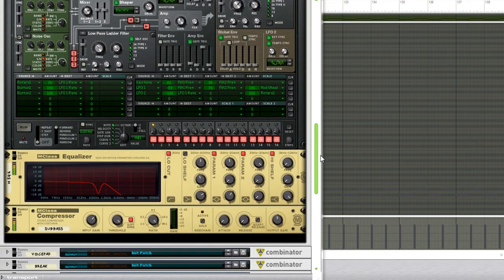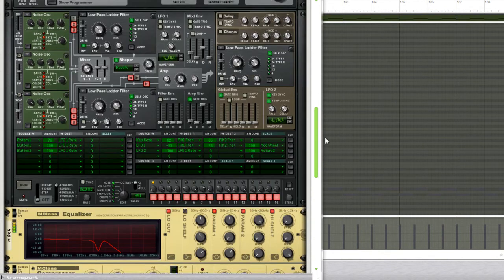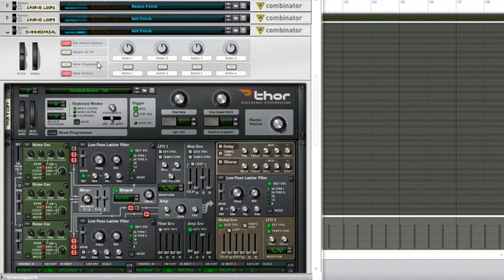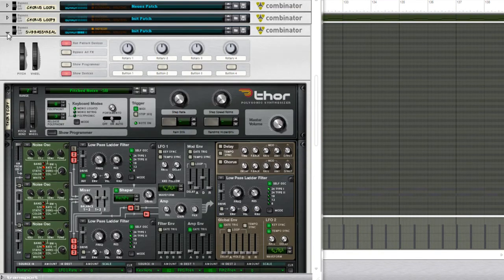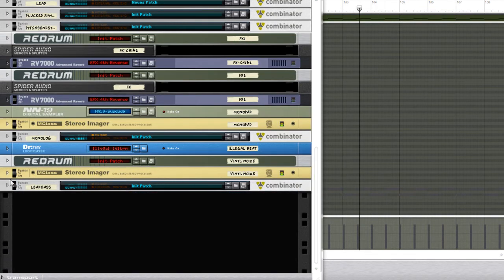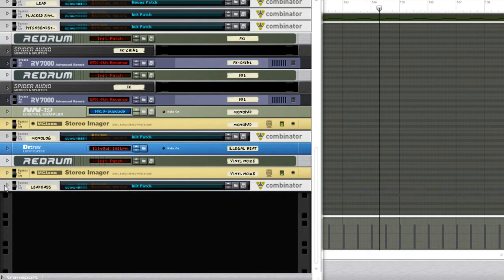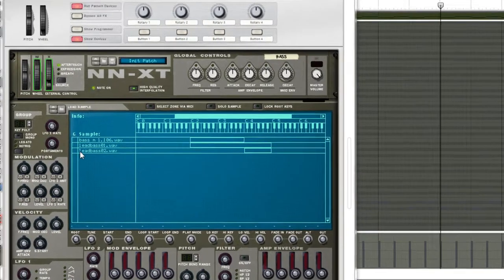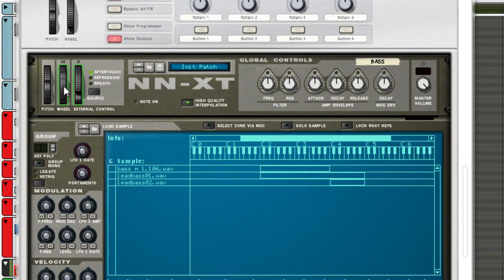Vojeet - Irregeleitet (Extended Version) [7 Day Song]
RestRoom 12014
released in 07/2011
artwork by vojeet
At bandcamp you find complete previews of all titles and furthermore you will get a bonustrack if you buy the whole release!

tutorials. Thank you for all that, you are doing a great work! I cannot repay your work, so I have upload this tune with the Propellerheads Reason working environment, where everyone can see the project.

It was the year 2004 when Stormtrooper (maybe you know him from such small underground labels like Industrial Strength Records, Deathchant, Absurd Audio... [which is in comparison to RestRoom for sure not a big deal but just to mention it ;)]) and Vojeet (known from the best label in the world) entered RestRoomRecords with their first appearance on vinyl. So we thought it is time to present some new stuff from those 2 guys. So just listen and enjoy.

Stormtrooper
01 - Devil Trigger (5.30)
02 - Dragon Drop (5.03)

Vojeet
01 - Irregeleitet [Restroom's Edit] (6.08)
02 - Unbegreiflicher Verbindungsabbruch [Restroom's Edit] (5.30)
03 - Lasset uns vor der Realität flüchten [5xpi-realitsverlustremix] (3.47)